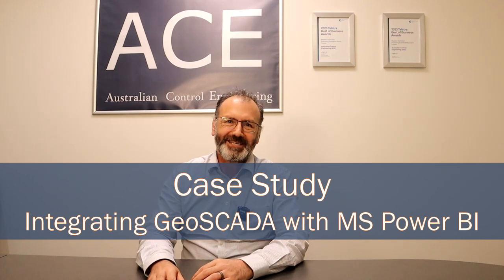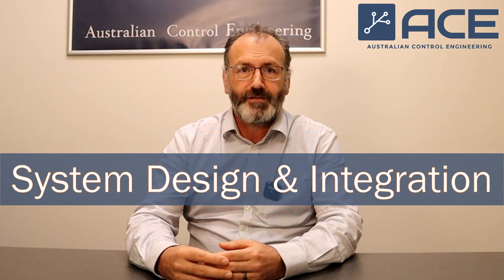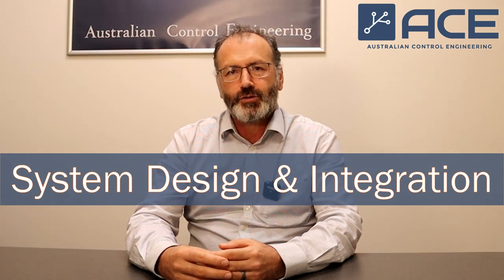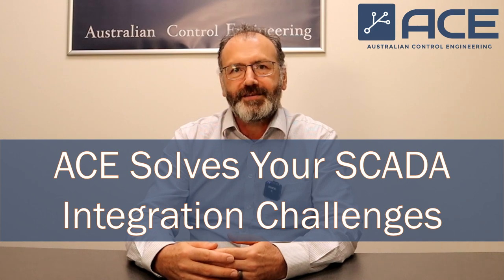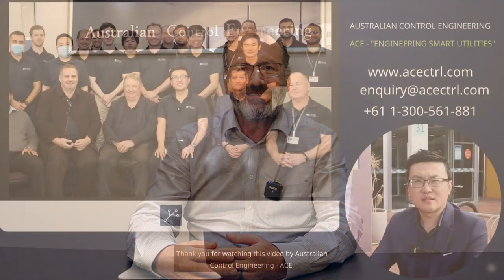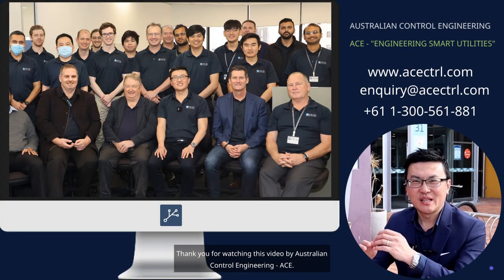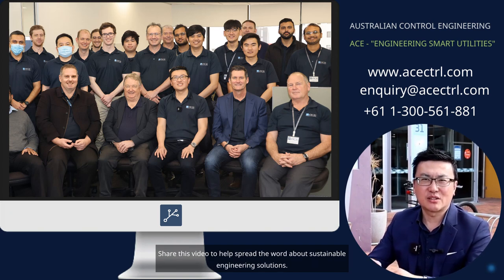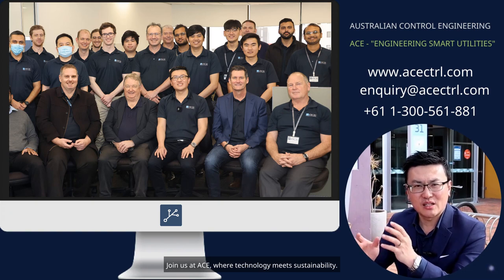Integrating GeoSCADA data within Power BI Report: A Game-Changing Integration Case Study!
Dive into our captivating case study where ACE revolutionizes SCADA systems by integrating GeoSCADA with Power BI. Witness the challenges we overcame, the innovative solutions we implemented, and the remarkable benefits experienced by our customer. This video showcases how advanced data analytics can transform operations, enhance efficiency, and empower decision-making. Don't miss out on learning how ACE's expertise can elevate your SCADA systems to new heights.